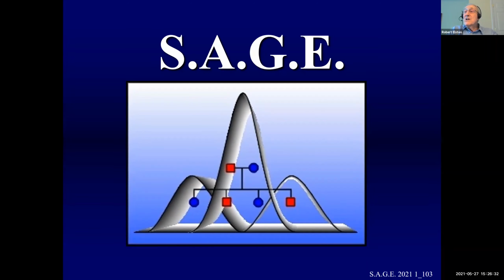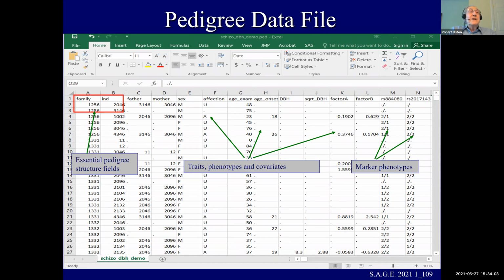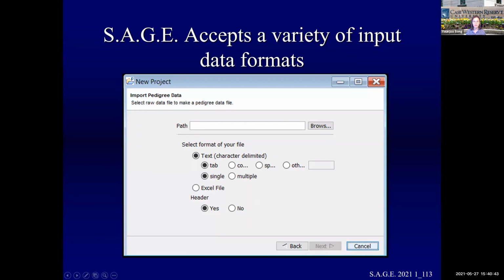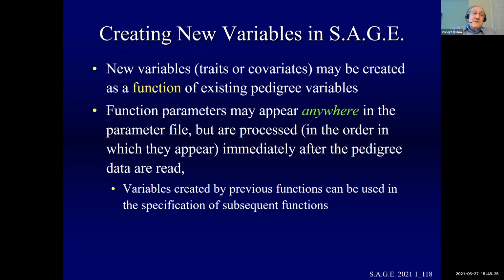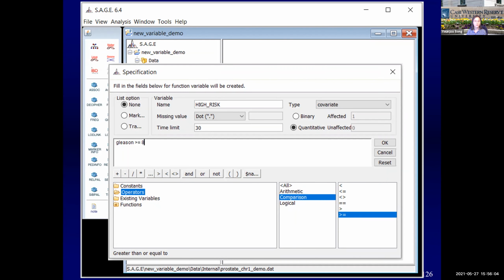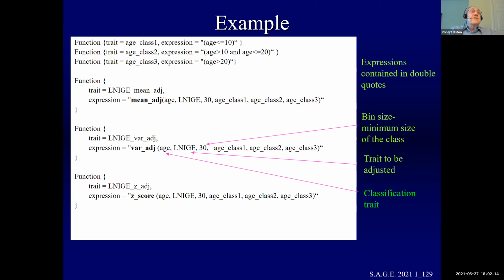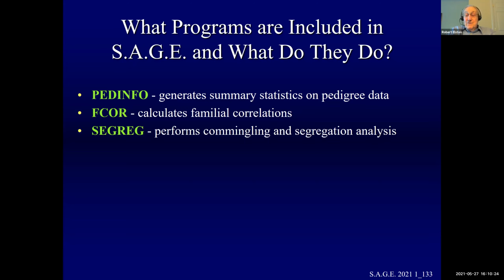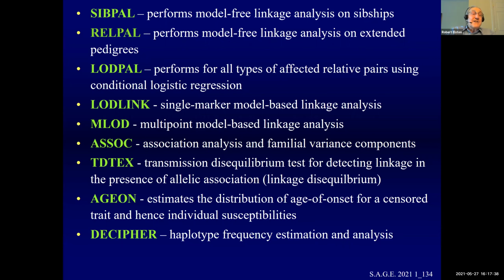S.A.G.E. Short Course - Day1 Session4